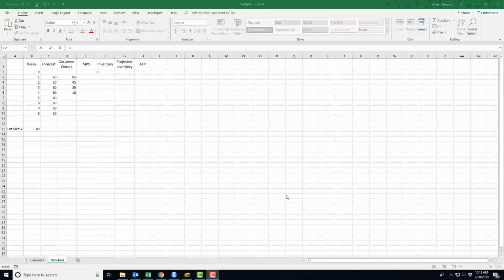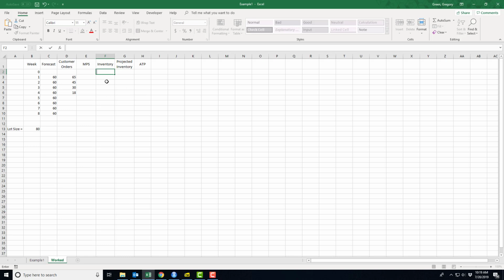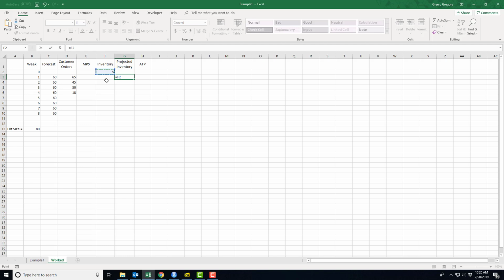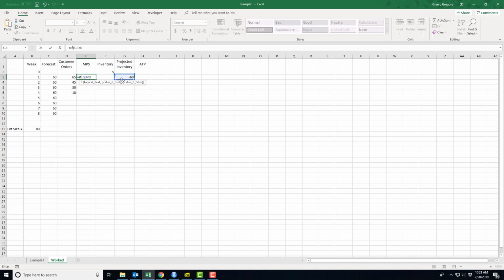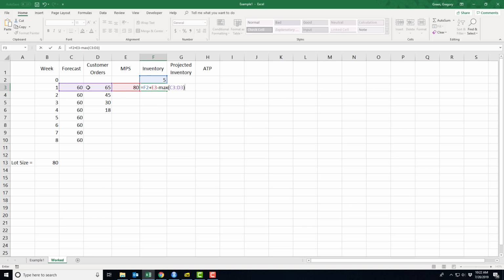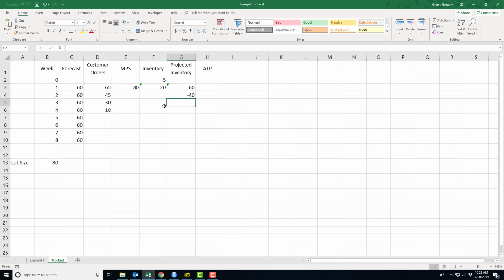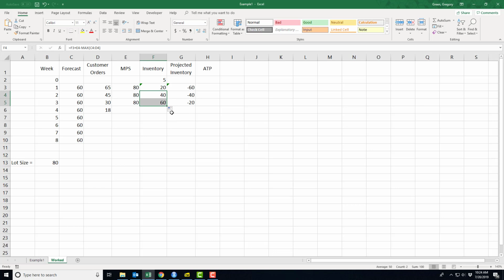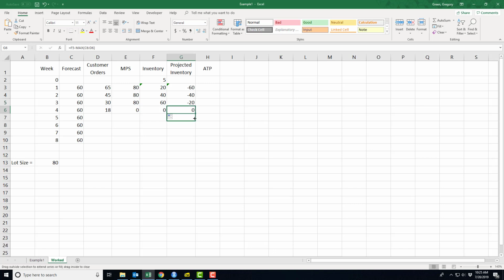Scheduling the MPS process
An example for product scheduling the projected on-hand inventory